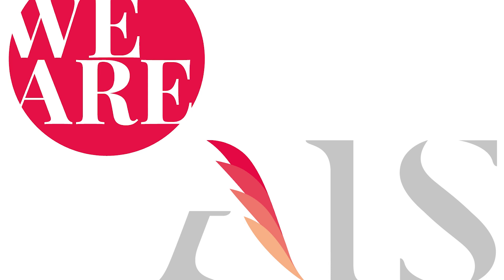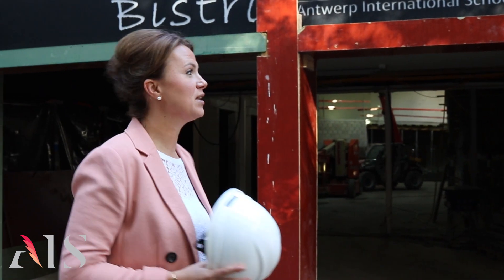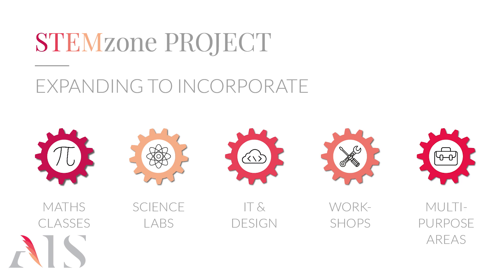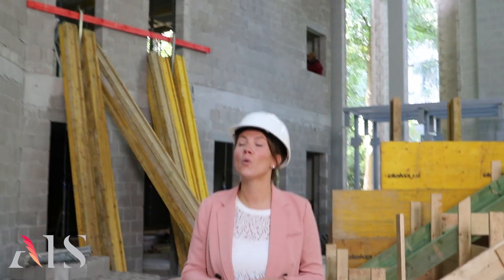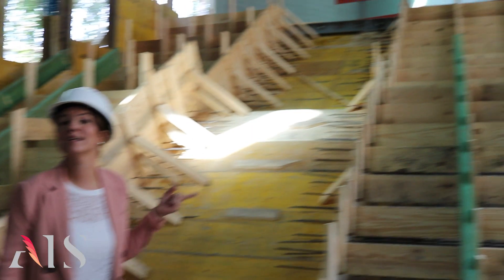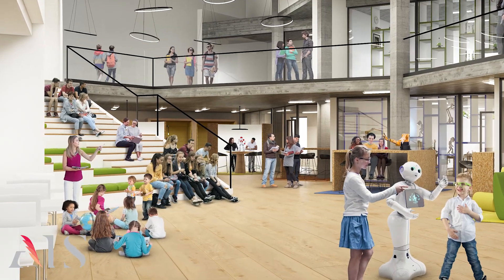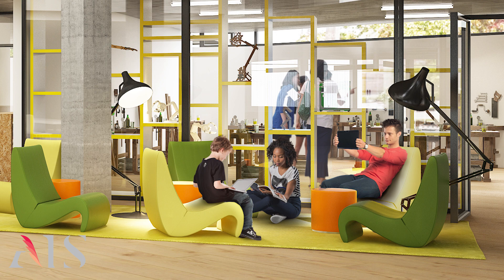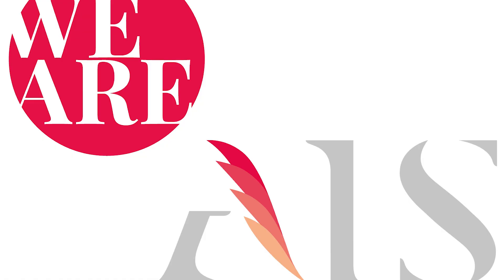STEMzone Construction Update | September 2020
Please join us for a tour inside the STEMzone project at AIS. Construction is expected to be complete in the Spring of 2021. It’s an exciting milestone for AIS!